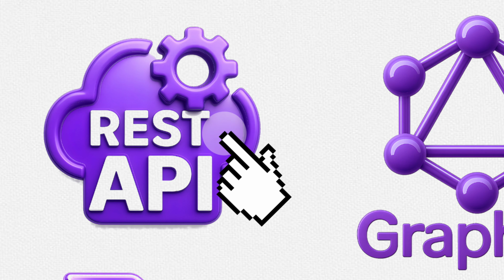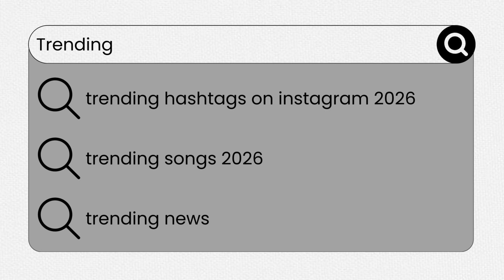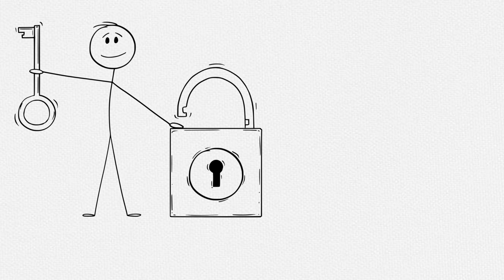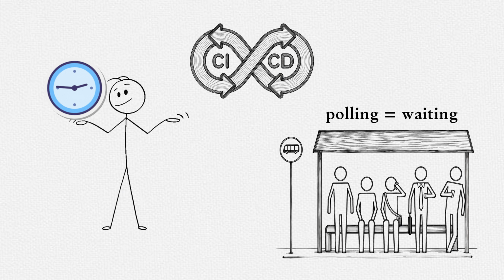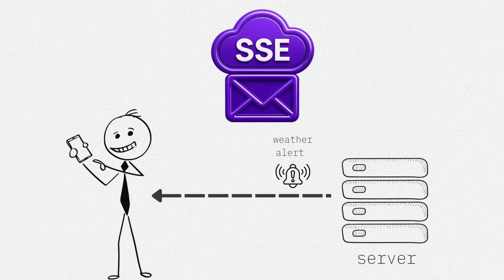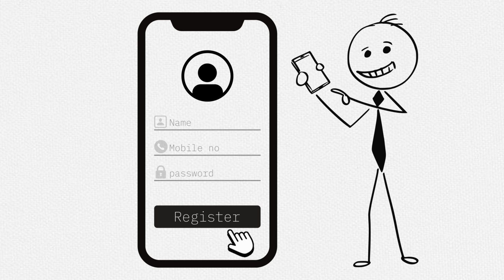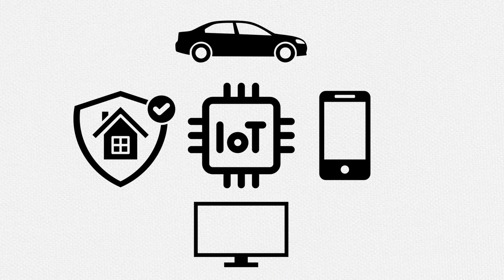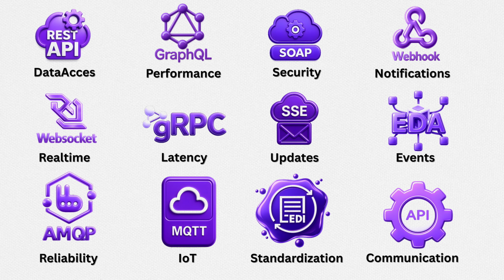Every API Type Explained in 4 Minutes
In this video, I break down every major type of API you’ll actually encounter in real-world systems, all explained clearly, quickly, and with practical context.

You’ll understand when and why to use:

REST APIs, GraphQL, SOAP, Webhooks, WebSockets, gRPC, SSE, MQTT, AMQP, EDA, and EDI.

Whether you’re a beginner, backend developer, data engineer, or cloud engineer, this video will help you finally connect the dots between different API styles and architectures — without confusion or heavy theory.